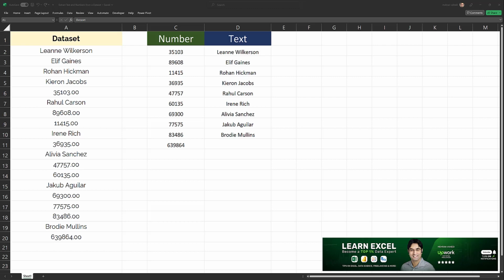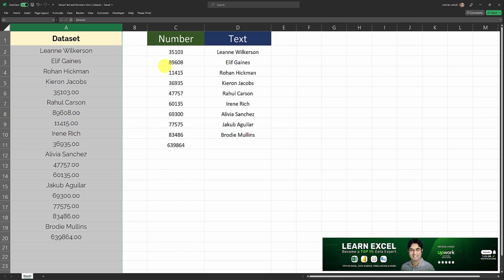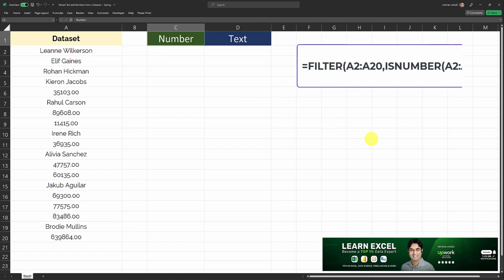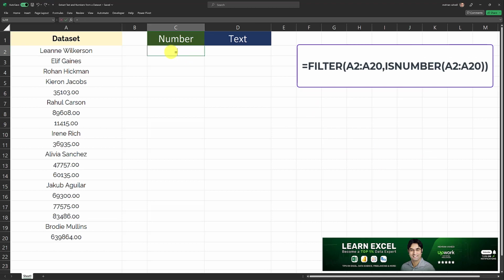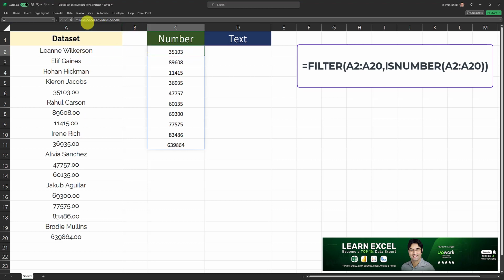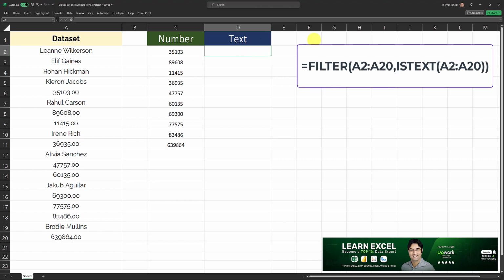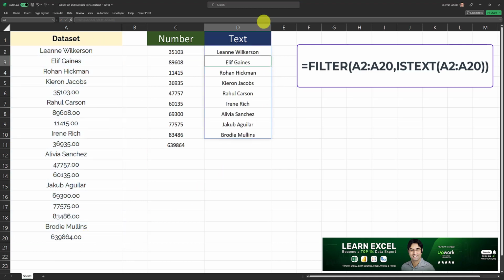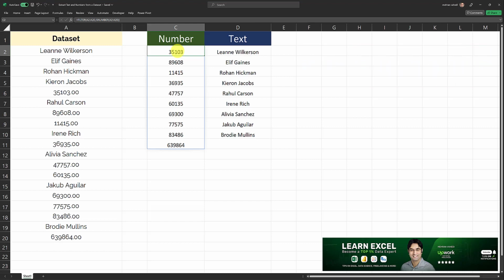FORMULA for extracting TEXT and NUMBERS from a dataset in excel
Formula for Extracting NUMBERS from a list:
=FILTER(A2:A20,ISNUMBER(A2:A20))

Formula for Extracting TEXT from a list:
=FILTER(A2:A20,ISTEXT(A2:A20))